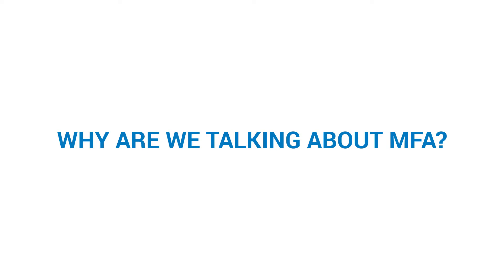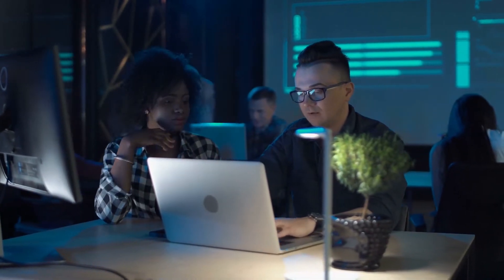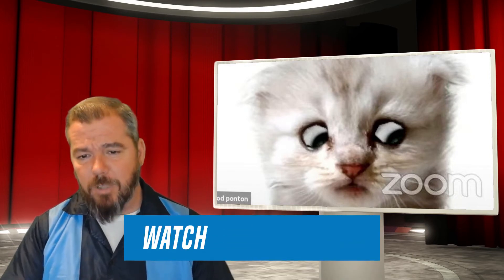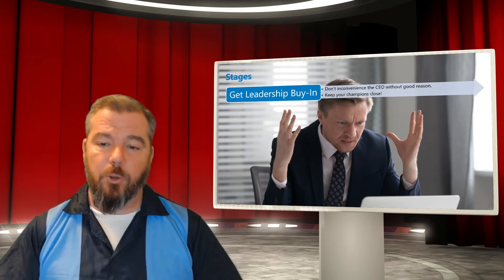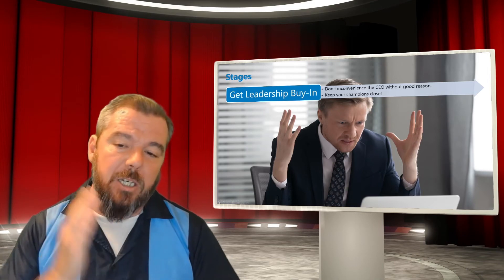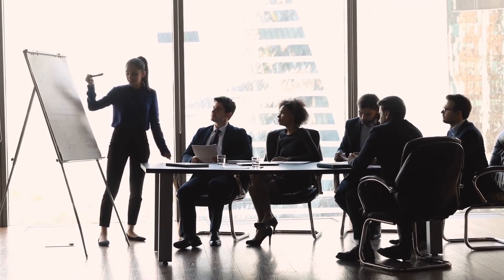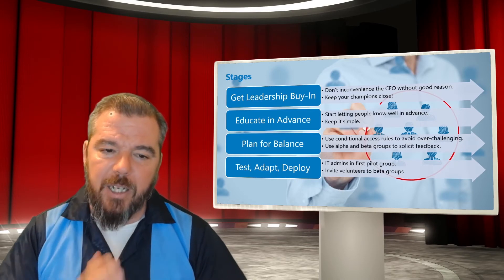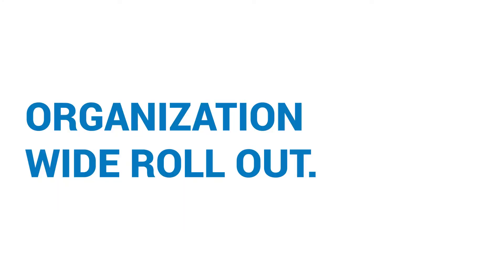How to Deploy Multi-factor authentication (MFA) in an Organization (Agile IT)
In this short video, you will learn how how to deploy and roll out Multi-factor authentication (MFA) in any organization.

Multi-factor authentication (MFA; encompassing Two-factor authentication or 2FA, along with similar terms) is an electronic authentication method in which a user is granted access to a website or application only after successfully presenting two or more pieces of evidence (or factors) to an authentication mechanism: knowledge (something only the user knows), possession (something only the user has), and inherence (something only the user is).

The last thing you want to watch happen is the CEO of your company making a public apology in congress for accidentally leaking valuable personal information of your clients.

MFA protects the user from an unknown person trying to access their data such as personal ID details or financial assets.

A third-party authenticator (TPA) app enables two-factor authentication, usually by showing a randomly generated and constantly refreshing code to use for authentication.

Embracing and rolling out MFA will make hackers quit hacking in the first few tries.

✅We will be tackling the following:
- Why is Multifactor authentication (MFA) hard?
- What it takes to get the whole company to accept MFA
- Leadership Buy-In
- Educate in Advance
- Planning for balance (Between Security and productivity)
- Test, Adapt and Deply
- Organization-wide Roll Out

🤔What other content does Agile I.T. cover here on Youtube?
- Cybersecurity Maturity Model Certification (CMMC)
- The Defense Federal Acquisition Regulation Supplement (DFARS)
- Microsoft Admin Skills
- Microsoft Tips and Tricks
- Microsoft Teams
- Cybersecurity
- Federal Cybersecurity and compliance

🔎About Agile IT:
Agile IT is a cloud-first managed services company and one of the top 100 Cloud Computing Solutions Providers in the world. A four-time Microsoft Cloud Partner of the Year, we offer flexible, best-in-class cloud-managed services that go beyond the IT department. We’re focused on building a community of customers that maximize cloud and SaaS services to drive their businesses through automation, agility, business insight, and productivity.

At Agile IT, we help businesses align technical support and business strategy to deliver the right technology at the right time. It’s why we were named to the 2017 CRN Next-Gen 250 list for the second time in four years, an award recognizing companies leading the next generation of IT and bringing key technologies to market before they become mainstream.

Headquartered in San Diego, California, we work with education, corporate, government, and nonprofit customers since 2006.

👤Who is Sean Spicer?
Sean Spicer is a  Cybersecurity Maturity Model Certification (CMMC) Registered Practitioner. He is a ''Cybersecurity Storyteller'',  breaking down technical concepts into understandable content with proven impacts for security and compliance.